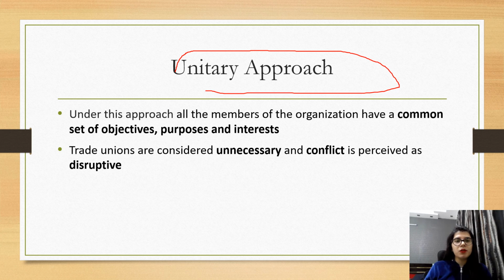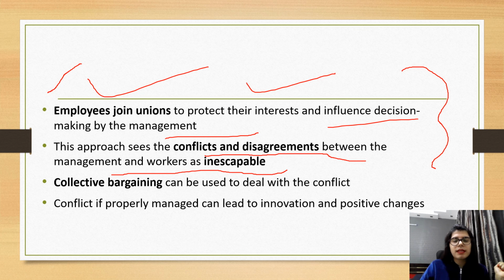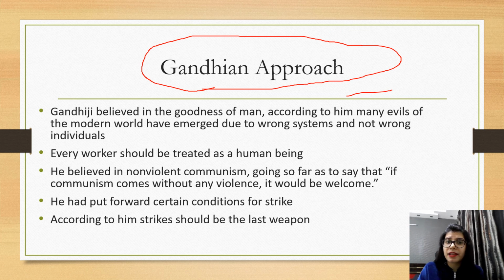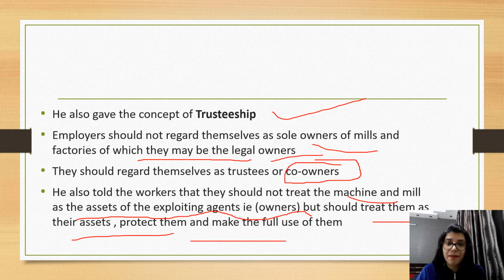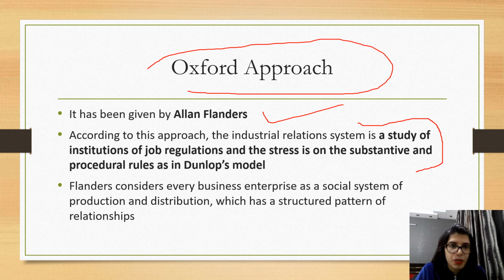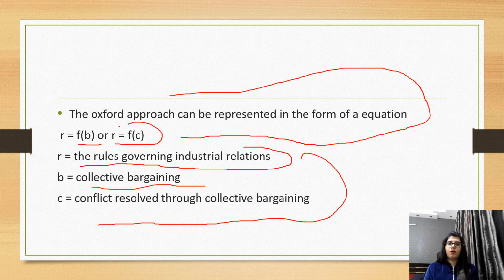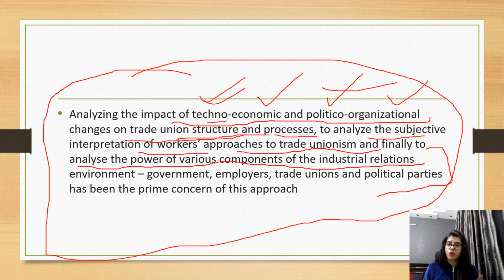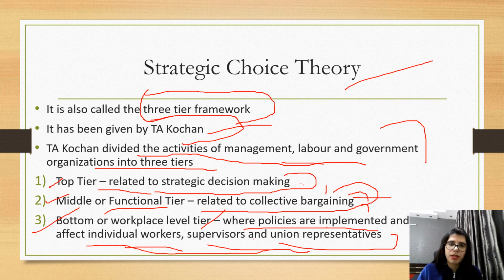Approaches to Industrial Relations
This video will discuss the Approaches to Industrial Relations like Unitary Approach, Pluralist Approach, Marxist Approach, Gandhian Approach etc.